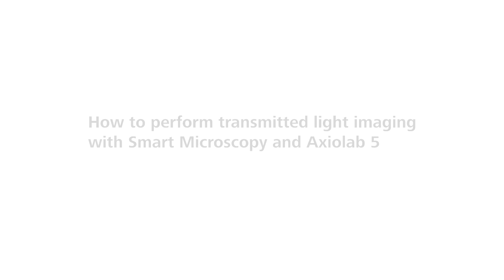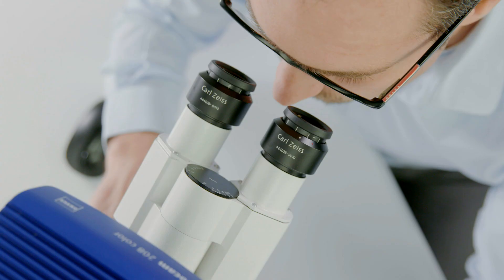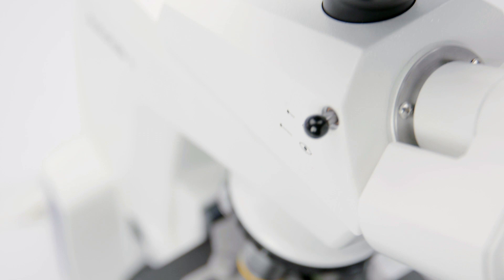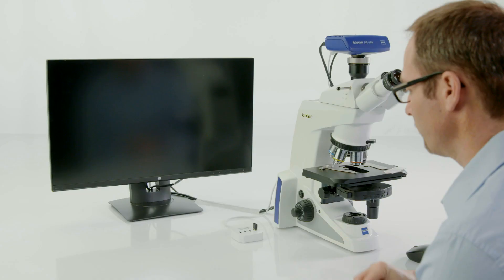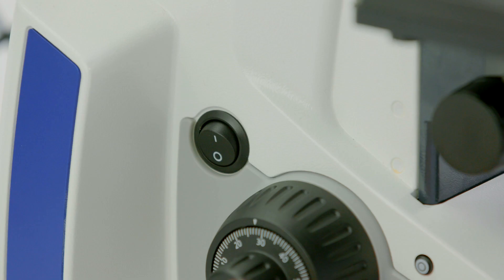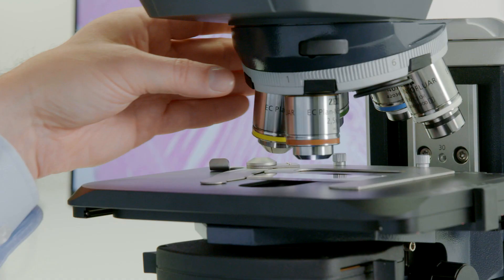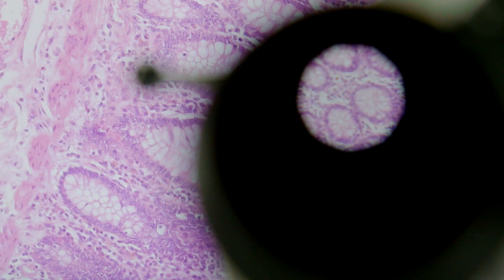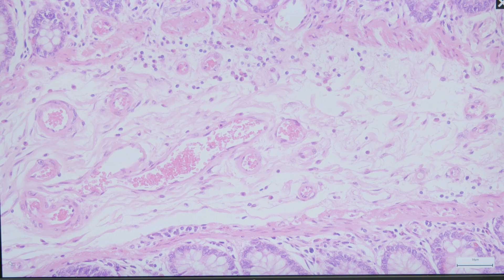How-to: Transmitted Light Imaging - ZEISS Axiolab 5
Learn in this video about how to perform microscopy documentation using transmitted light with ZEISS Axiolab 5, ZEISS Axiocam 208 color, and the Smart Microscopy concept.

Smart Microscopy allows you to stay focused on your sample. With the press of a single button right on your microscope stand, you can acquire crisp images in true color, just as you see them through the eyepieces. The system automatically adjusts all parameters for you and adds the correct scaling information automatically to your saved image. All this is happening in a stand-alone operation, without needing a PC or additional software.